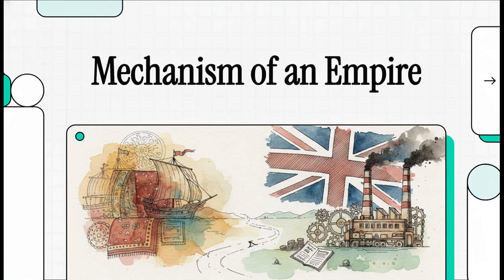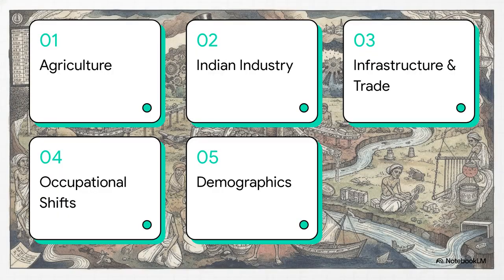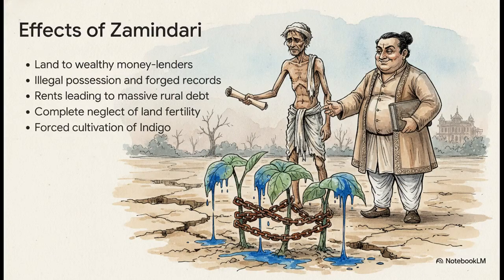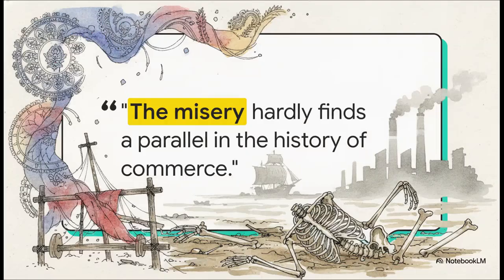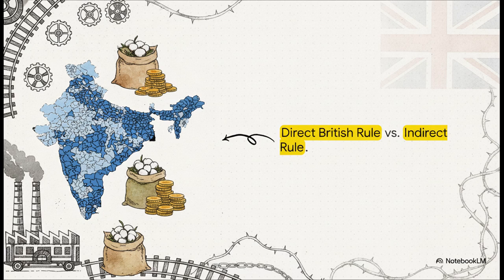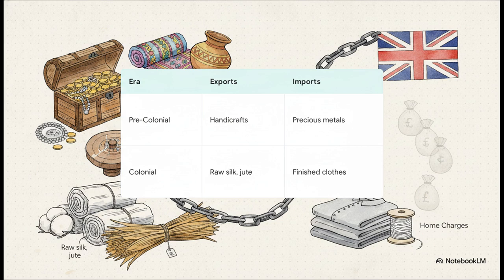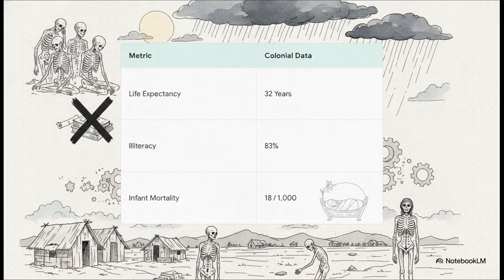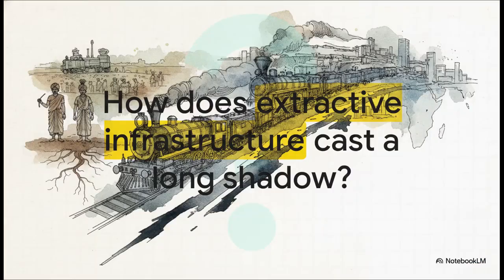Indian Economy on the Eve of Independence | Class 11 Economics | 1st PUC | 8-Min Revision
📘 Class 11 Economics – Chapter 1: Indian Economy on the Eve of Independence

In this 8-minute revision video, you’ll learn:

* Low Level of Economic Development
* Agricultural Sector
* Industrial Sector
* Foreign Trade
* Demographic Conditions
* Occupational Structure
* Infrastructure

Perfect for 1st PUC, NCERT, and exam revision.